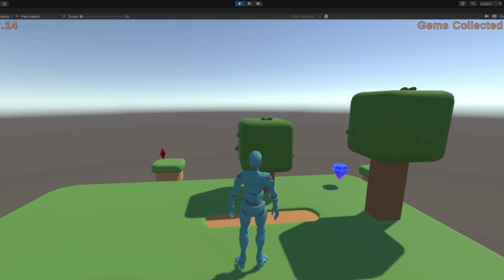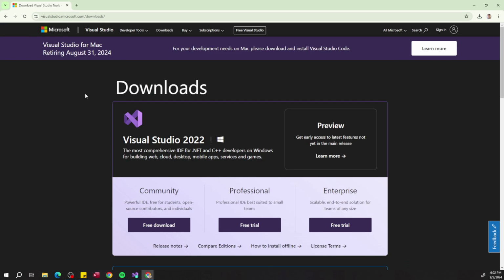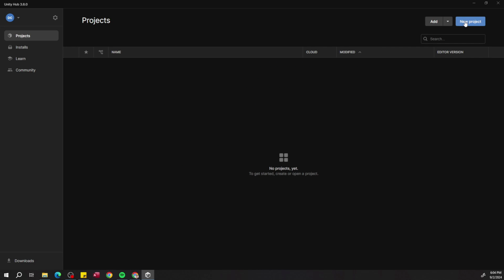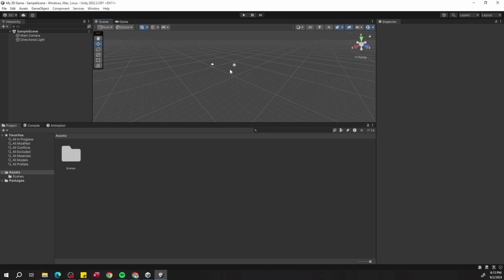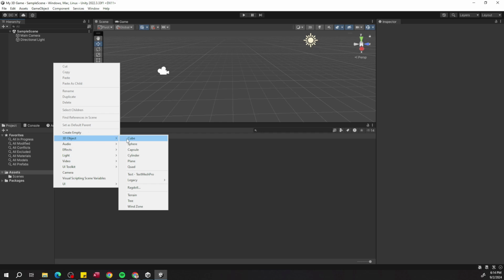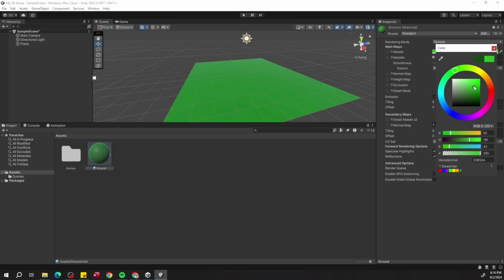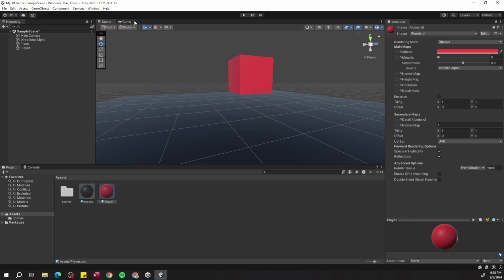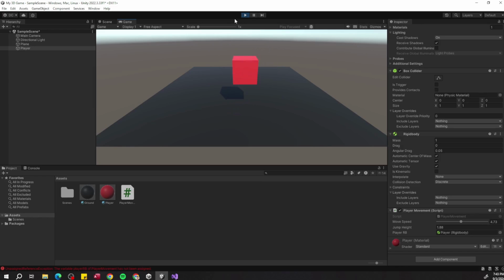Unity 3D Tutorial For Beginners - Part 1 Installation and Making Your First Scene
Welcome to my Unity tutorial for absolute beginners! This series will guide you through the steps to make a 3D platforming game.

Chapters:
0:00 - Introduction
Overview of the tutorial series and what to expect

1:24 - Installation
How to install the Unity Hub and Visual Studio to create your project.

2:58 - Unity Editor
Familiarize yourself with the Unity Editor interface and controls

4:30 - Making the Scene
Creating our first scene with basic gameobjects

7:20 Outro
Summary of part 1 and teaser for player movement